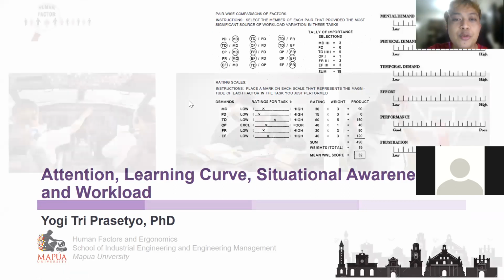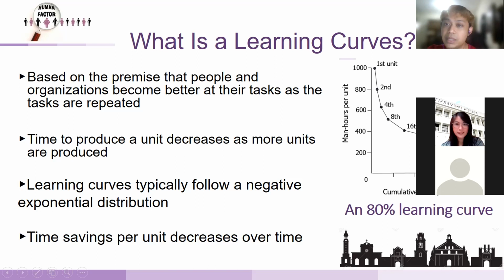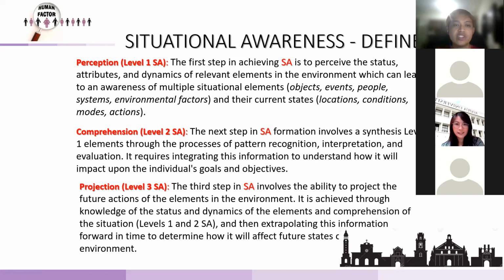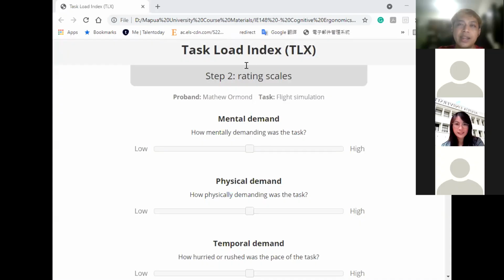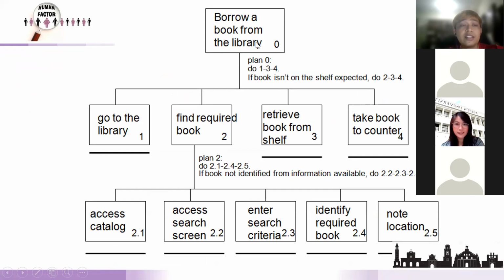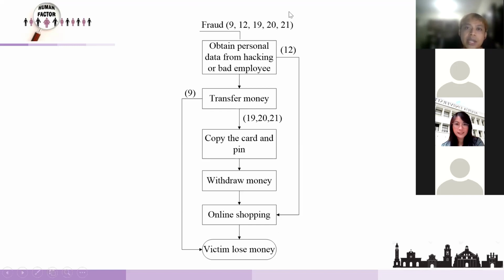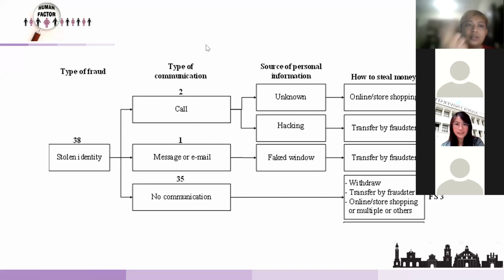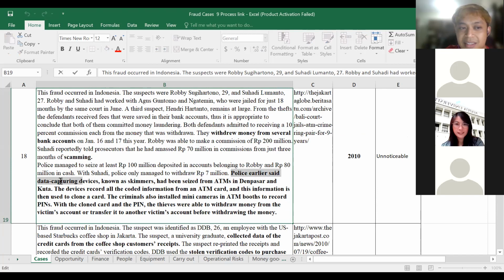IE311 - Week 5. Attention, Learning Curve, Situational Awareness, and Mental Workload